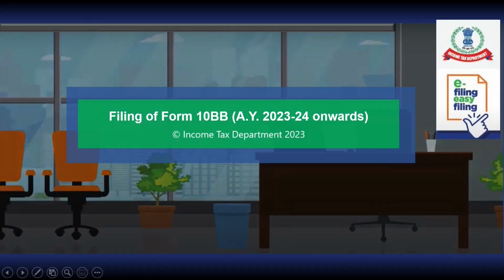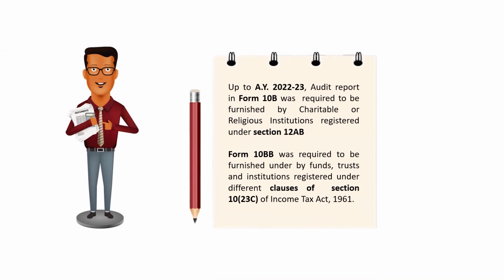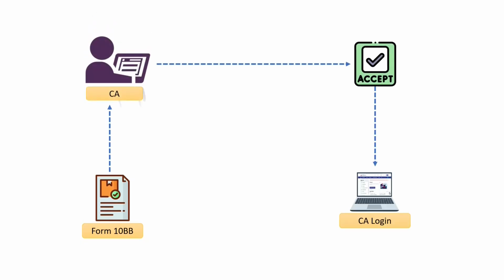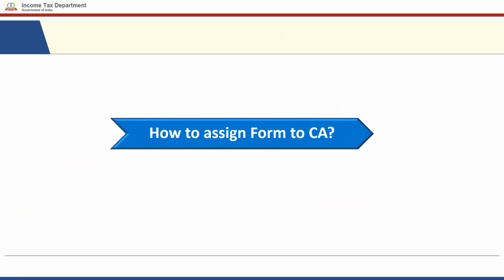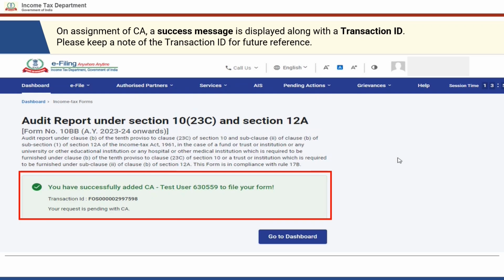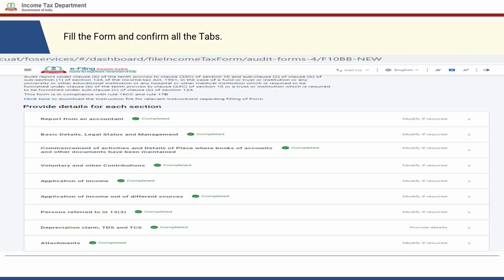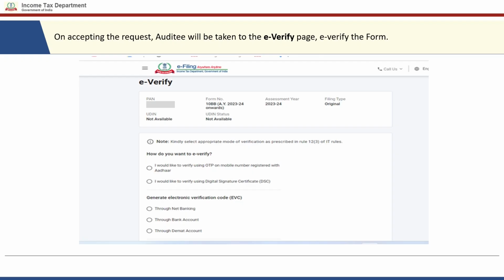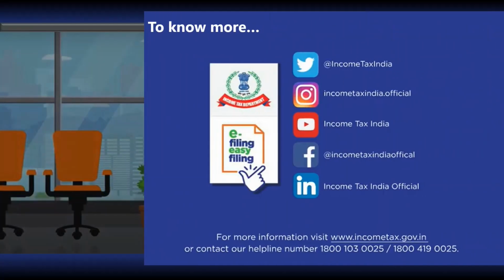How to file Form 10BB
The video provides step-by-step process of filing Form 10BB in online mode for AY 2023-24 by the charitable trusts, funds and institutions.